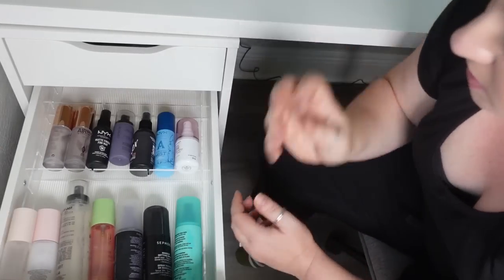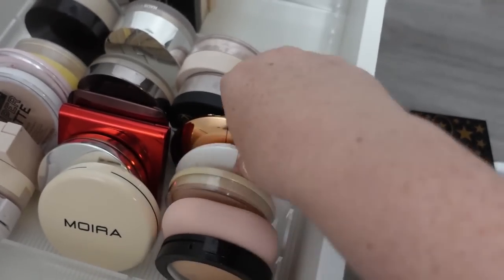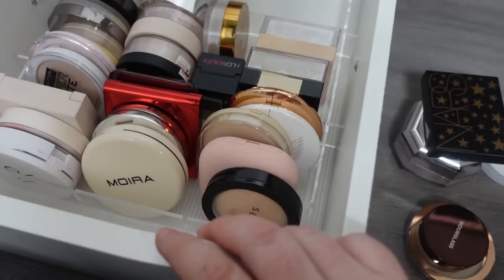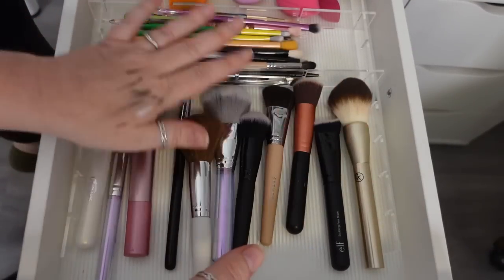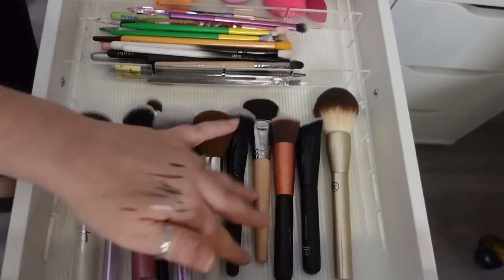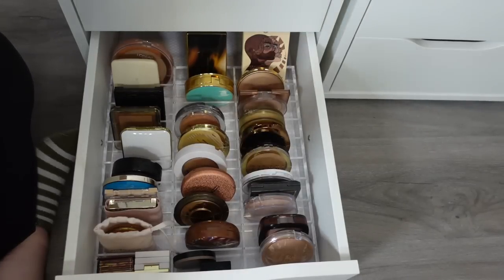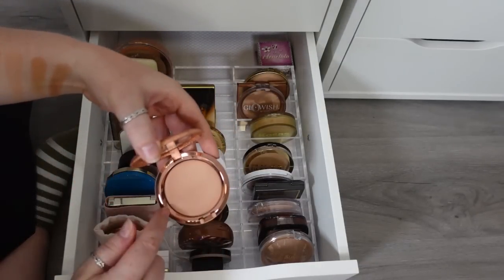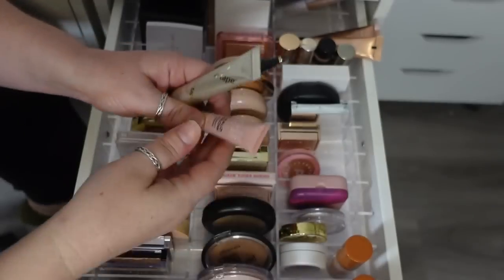Makeup Collection Declutter & Picking Items for my FIRST Project Pan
Timestamps:
Intro: 00:00
Primers: 04:01
Setting Sprays: 07:16
Foundations: 08:23
Concealers: 09:36
Face Powders: 10:36
Mascara, Liners, Brows: 13:46
Brushes: 26:23
Powder Blush: 27:03
Cream & Liquid Blush: 34:48
Powder Bronzer: 42:10
Highlighters: 46:10
Cream & Liquid Bronzers: 51:55
Lips: 55:40
Organization: 01:01:13

All opinions expressed in this video are my own and always will be. I want to foster an environment to speak freely but kindly. If you disagree with any of my opinions, that’s okay. Free will is critical but kindness is mandatory!